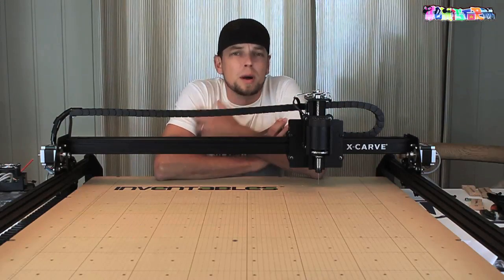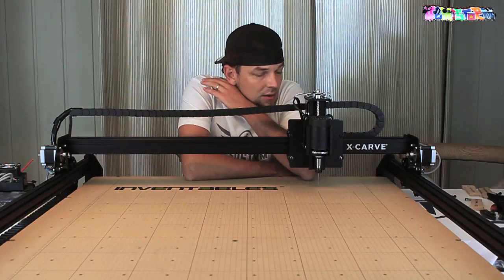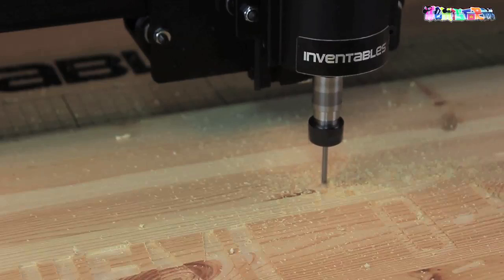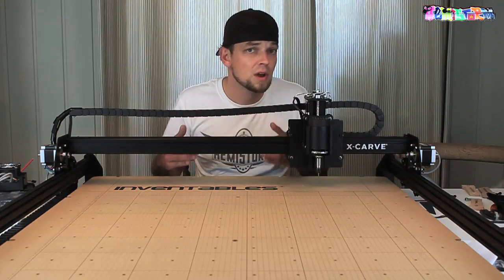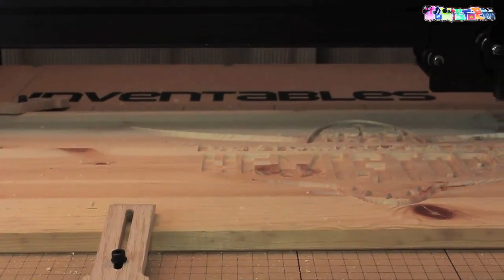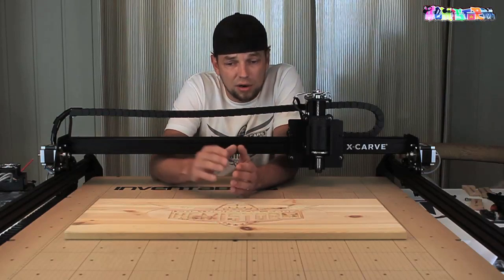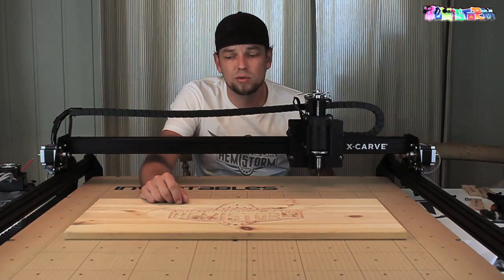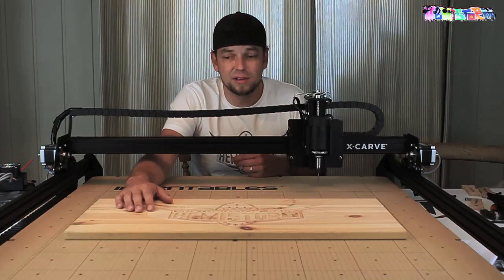INVENTABLES X-CARVE - Home Made RC upgrades coming!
This video will explain what I have been up to in the past couple of weeks.

The willingness to learn new skills can be triggered in many ways. I never thought it would occur by getting my hands on a machine that I never had a real interest in, but it did. After getting contacted by Inventables with the question if I wanted to check out their latest 3D CNC router, I initially had my doubts. All of them vanished as soon as I started to assemble the machine.

I'm not easily impressed, but the X-Carve has me amazed in more ways than one. Not only was the assembly easy and very straight forward, also getting the hang of Easel, Inventables' free online 3D software, was way less intimidating than I had anticipated beforehand.

So what does this mean for my channel? Me using the X-Carve means that every single project that I will use the machine for will be something you can replicate at home. Delrin, Carbon, aluminium, they are all materials that come into play when building an RC car. They are all materials that can be machined by the X-Carve. Each drawing I make for any of my future projects will be available through Easel, for you to use on your own build. Saves you a lot of work, and will hopefully inspire you to also start creating and launching your own custom RC parts online.

Inventables is an impressive company. They managed to create an understandable product, and smoothe out the threshold I always felt when it comes to trying my hand at machines such as this one.